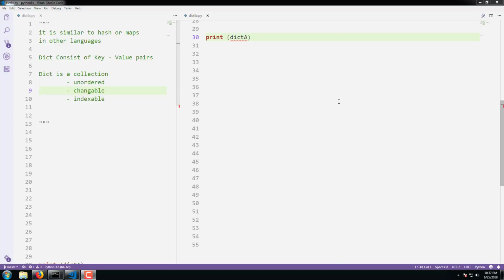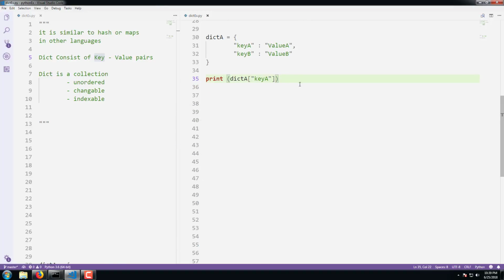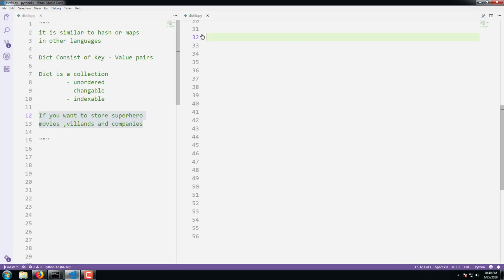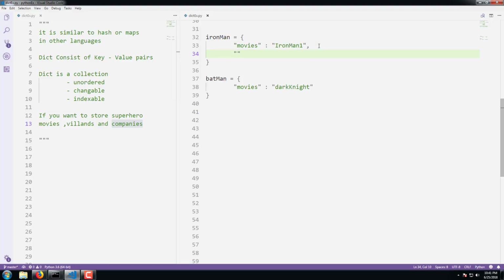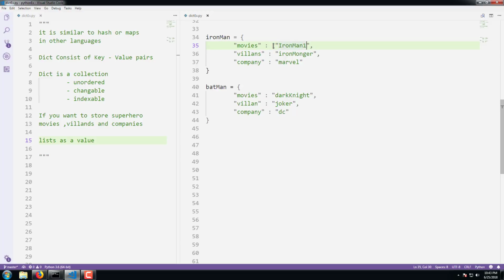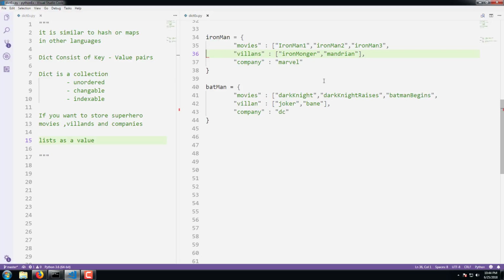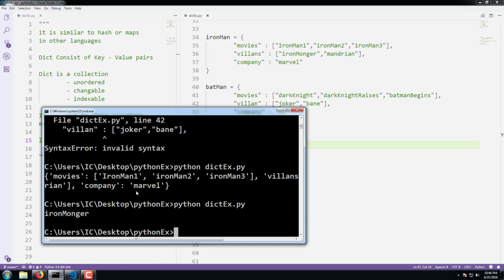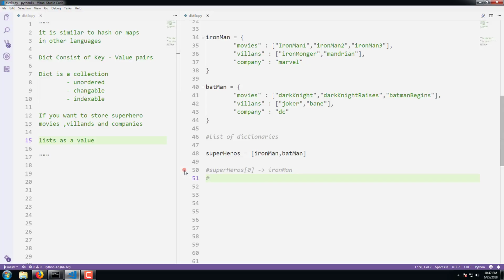Python 3 for beginners : Dictionaries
Are you struck on some problem ? looking for new team member on your exciting project. Do let me know I'm looking for freelancing opportunities.

In this video, I will show you how to use lists in python programming and different operators we can perform on them using the build in functions.